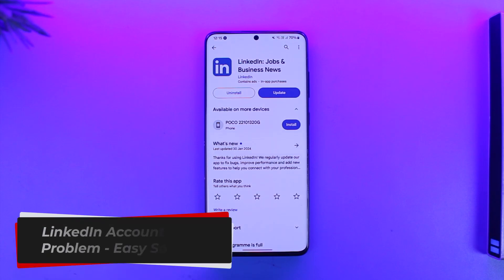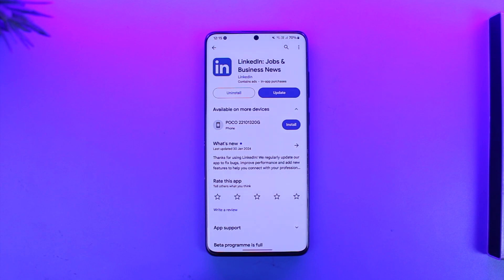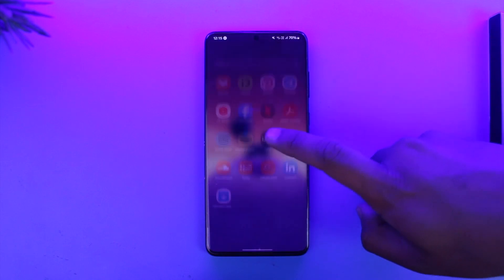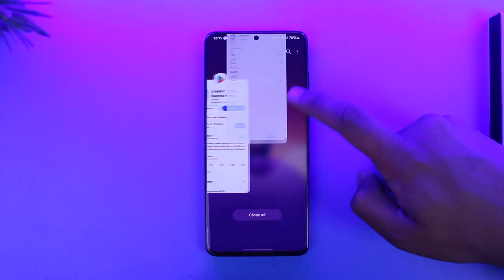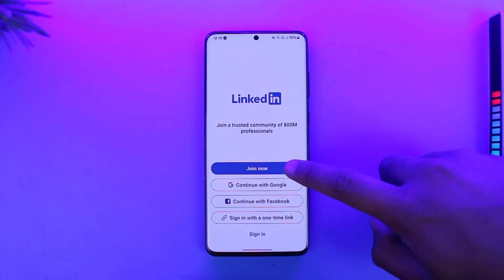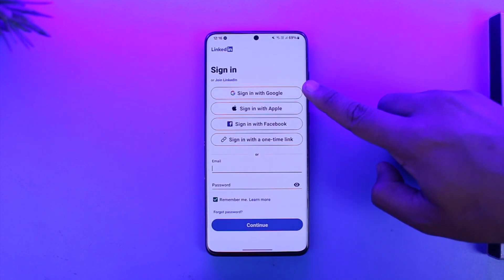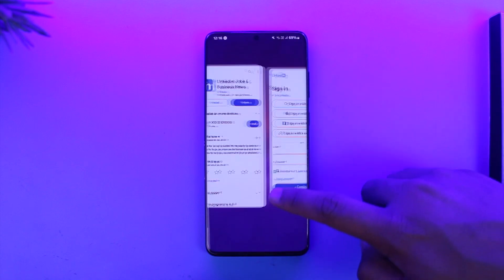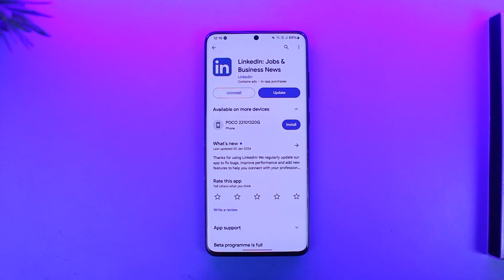LinkedIn Account Login Problem - Easy Solution !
In this tutorial video, I am simply going to show you how you can log in to the account login problem on LinkedIn.

~Chapters:
0:00 Introduction
0:13 LinkedIn Account Login Problem
1:14 Conclusion